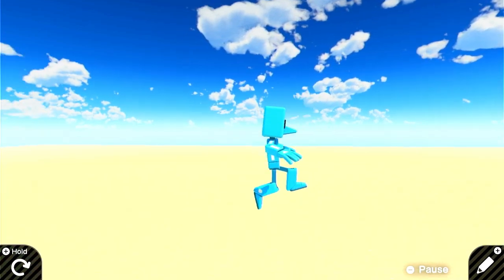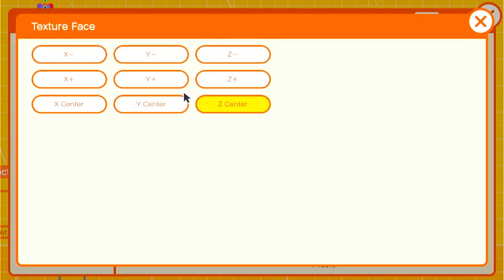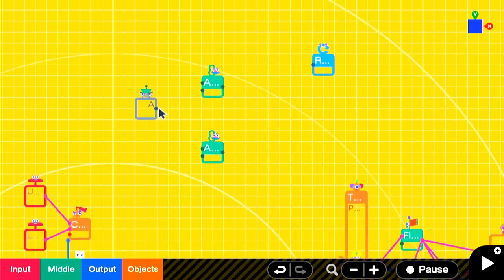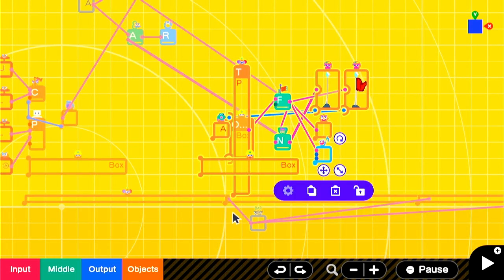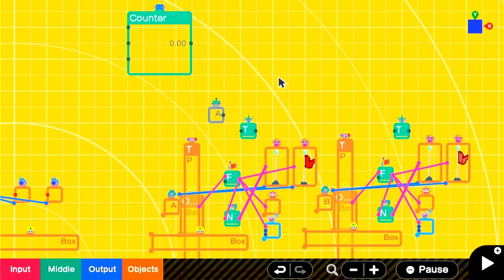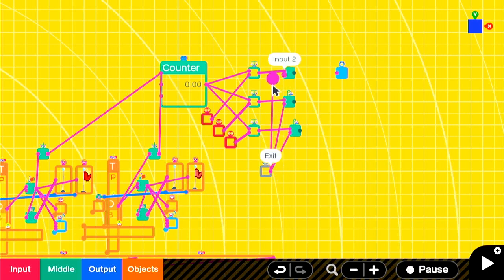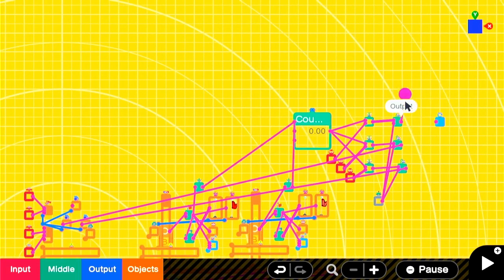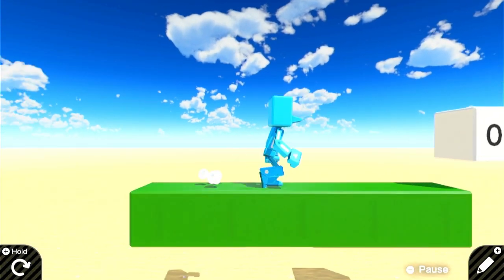Respawn Checkpoint Flags (Game Builder Garage Tutorial)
Today we are going to add not only one but two checkpoints to our game in Game Builder Garage. We Start by creating a checkpoint flag and better understanding the logic behind what’s happening. Once we have that down, let’s copy and paste it! After some counting and comparing, we now know what the last tripped checkpoint Is and can teleport ourselves back to it. To expand the system as it currently exists, you could just keep counting up.

As I mentioned in the video I’m sure there are loads of ways to do this better or more efficiently. I’m just trying to keep this conceptually simple so the biggest number of people can follow along and get something from this.

Where to go from here? Some ideas on next steps for you;
* Optimize! Maybe we can use only one set of textures/effects regardless of the number of checkpoints?!
* If you have several checkpoints, use something like the marker nodon system, might bring down the nodon count vs. all those compares and constants.
* More Effects/Audio to sell the character loss state and teleporting reappearance to sell the movement better to players.
* Find a way to independently trigger checkpoints out of order?!

TimeStamps :
00:00 Intro
00:13 Create Checkpoint
05:02 Bonus #1 Multiple Checkpoints
09:35 Bonus #2 Count Down Lives
12:18 Outro

Game: Game Builder Garage
Genre: Programming Game
Platforms: Nintendo Switch
Developer: Nintendo
Publisher: Nintendo
Release Year: 2021